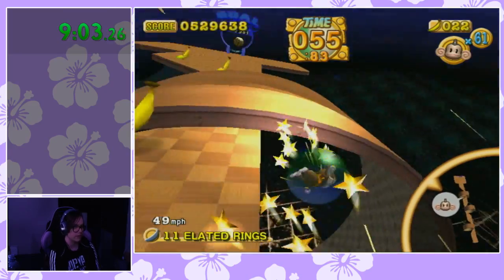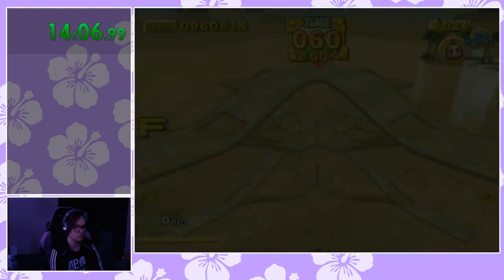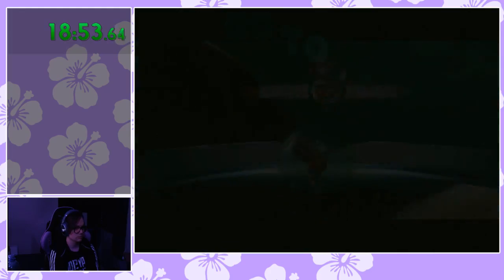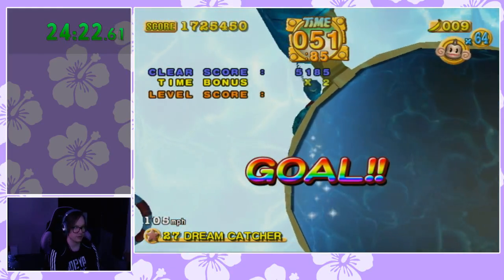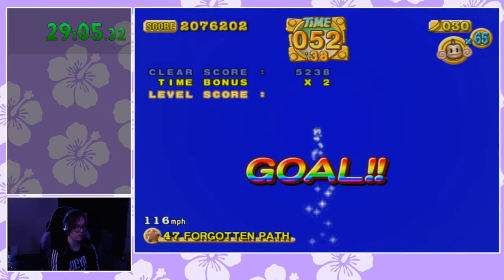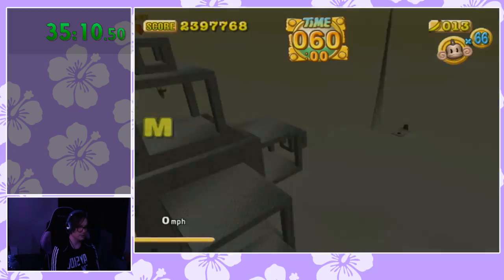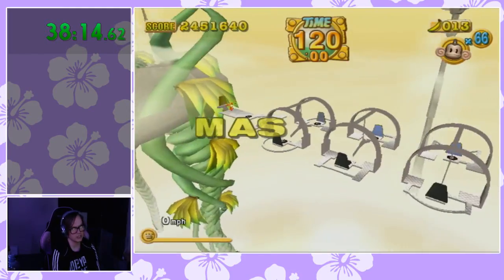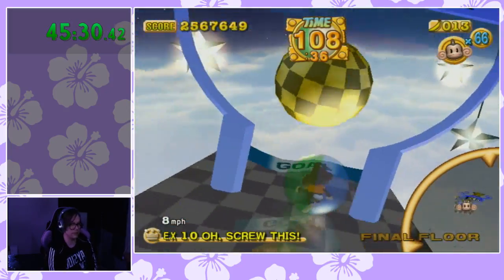Monkeyed Ball 2 Ultimate Submission